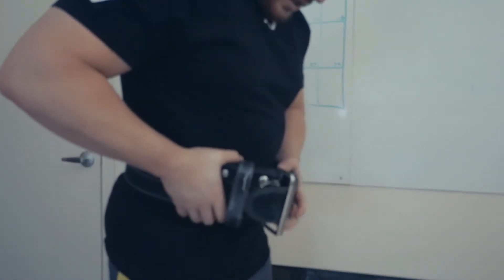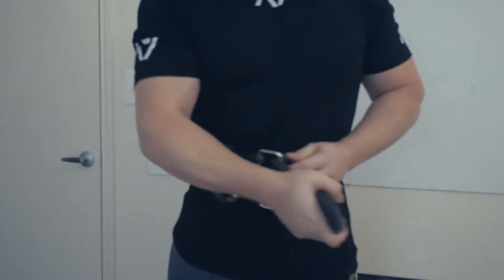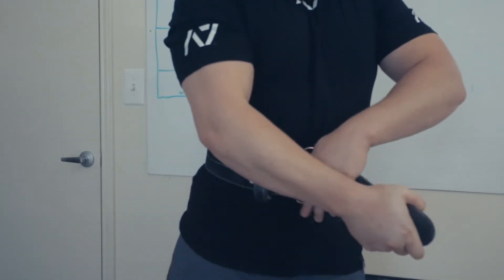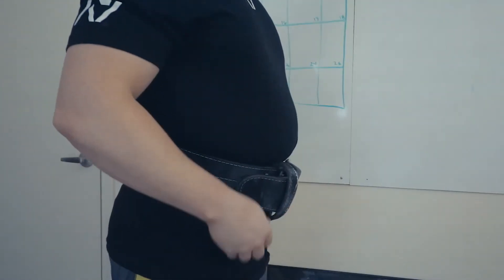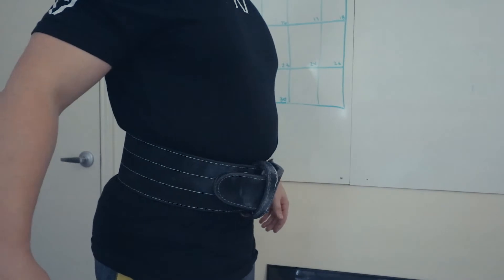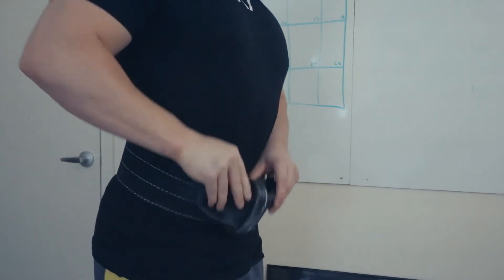Belt Position | Proper Bracing | Just The Tip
Where should you wear your belt to get the most out of it?

Come Train with Me : ➜
Fit280: 201 Cahaba Park Circle, Birmingham, Al 35242

My Coach: ➜ Joe Stanek of TSA

Ask me A Question by using the hashtag on YouTube or Instagram